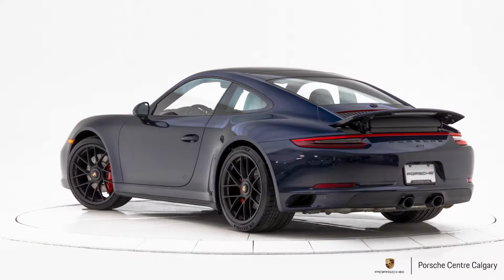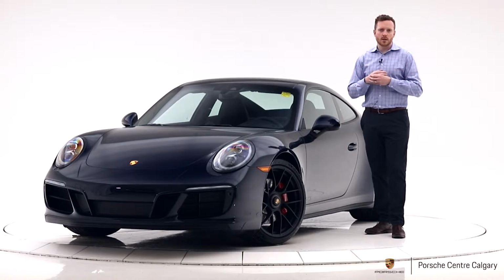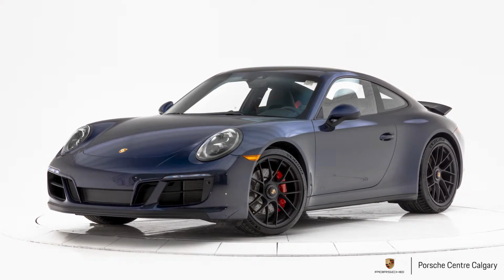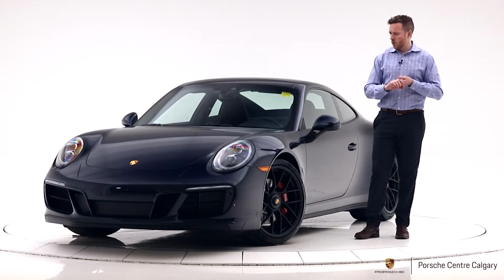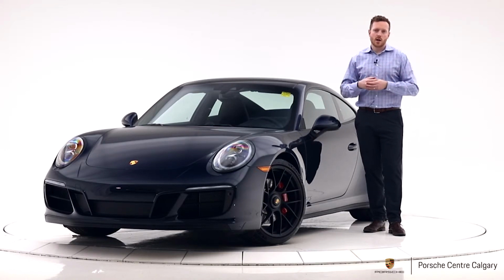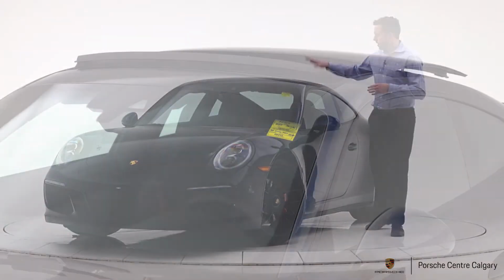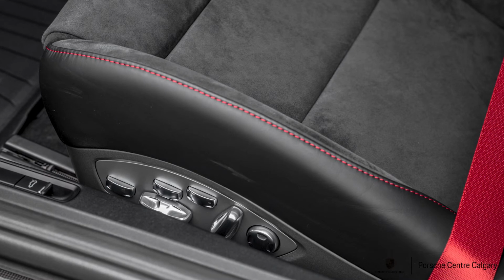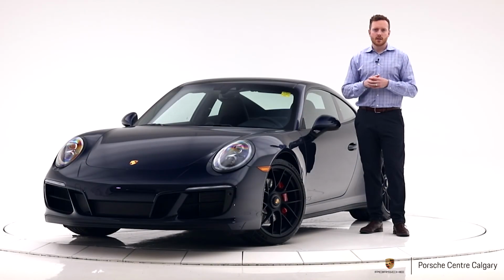$188k 2019 911 Carrera 4 GTS Night Blue Metallic | (P5759) SOLD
8300 Blackfoot Trail SE
Calgary, AB T2J 7E1
Canada